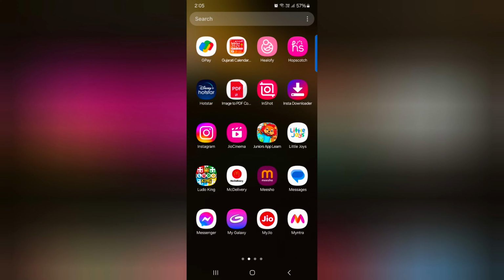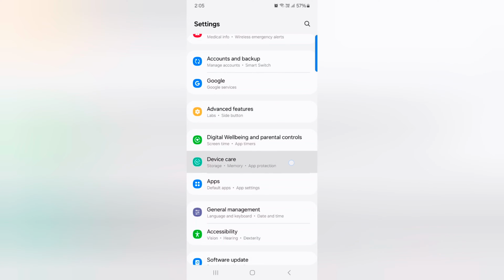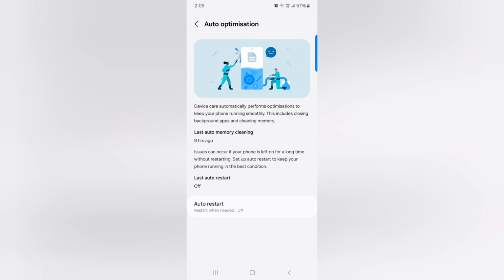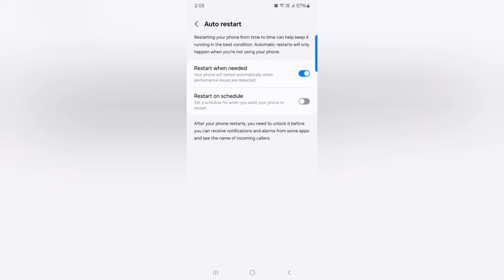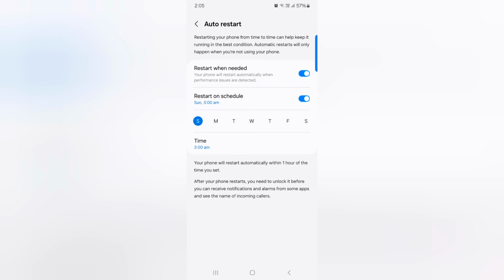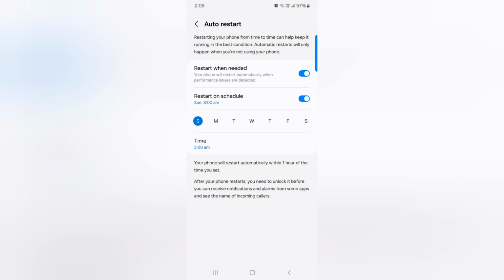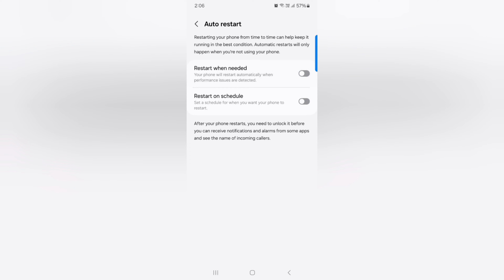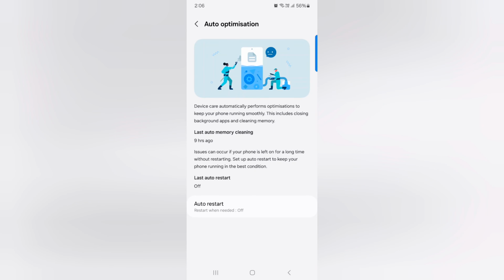How to Set a Schedule to Auto Restart Samsung Galaxy S24, S24 Plus, S24 Ultra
How to Set a Schedule to Auto Restart Samsung Galaxy S24, S24 Plus, S24 Ultra. To auto restart your Samsung Galaxy S24 series, you can choose from two options one is restart when needed or restart on schedule. Automatically restarts will only happen when you're not using your Samsung Galaxy device.

More Queries:
How to Set Auto Restart on Samsung Galaxy S24, S24 Plus, S24 Ultra
How to Set Auto Restart on Samsung S24 Ultra
Set Auto restart on Samsung galaxy S24
Set Auto restart on Samsung galaxy S24 Plus
Restart your Samsung Galaxy S24 Ultra
Restart Samsung Galaxy S24
How to Set a Schedule to Automatically Restart Samsung Galaxy S24
How to Auto restart Samsung galaxy S24 Ultra
Auto restart Samsung S24 Ultra
Auto restart Samsung S24
Restart and shutdown Samsung Galaxy S24 Ultra
Auto restart Samsung Galaxy
How do I set auto restart on S23 Ultra?
How do I schedule my Samsung to restart automatically?
How do I turn off and restart my S23?
Did Samsung remove scheduled restart?
How do I schedule auto restart s22 Ultra?
How do I turn off or restart my s23 Ultra?
How to save battery on Samsung s23 Ultra?
How can I improve battery life on my Samsung s23?
How do I turn my Samsung phone off to reboot?
How to Turn On/Off Auto Restart At Set Times Samsung Galaxy S23 Ultra
How to set auto restart in samsung s23 ultra series
How to set auto restart in samsung s23 ultra after
how to set auto restart in samsung s22 ultra
auto restart samsung s23
how to restart samsung s23 ultra without power button
Turn on/off Auto factory reset on Samsung Galaxy S23/S23+/Ultra 5G
samsung auto restart setting
samsung auto restart android 13
schedule restart samsung s23